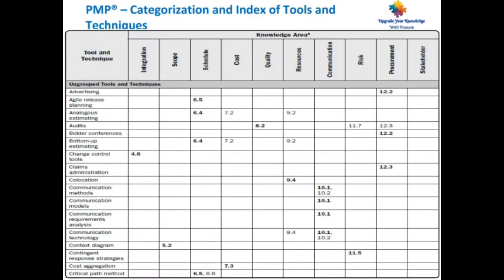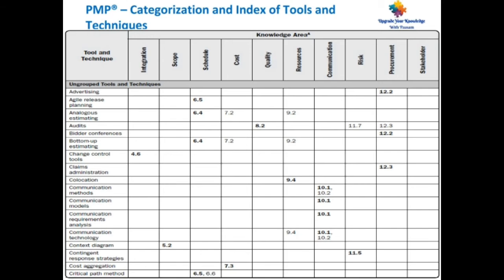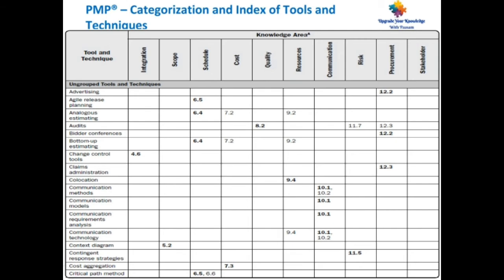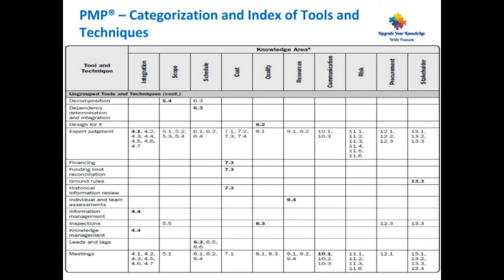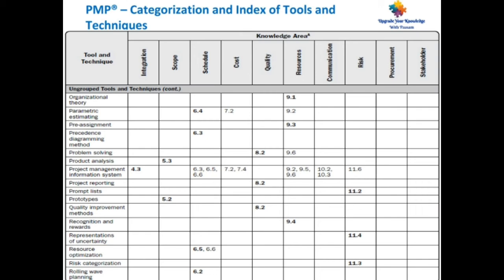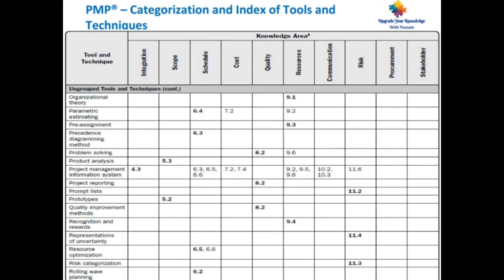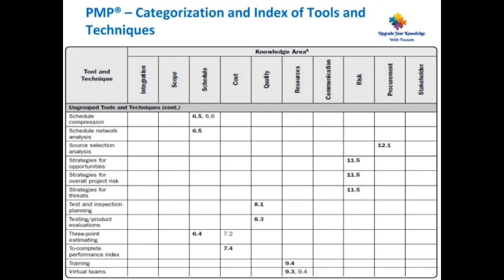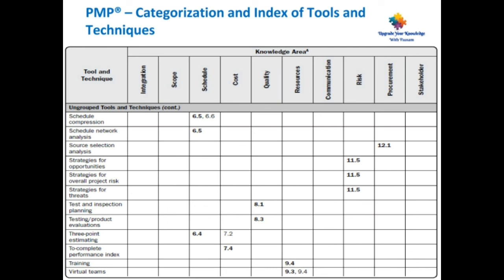How to Memorize Tools and Techniques for PMP exam -Part2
This part2 of the Tools and Techniques groups ,this video will be helpful to identify the correct knowledge area and process group .If you have doubts please drop.your questions in comments section or reach me at my linkedin Praveen Paasam Arunachalam.